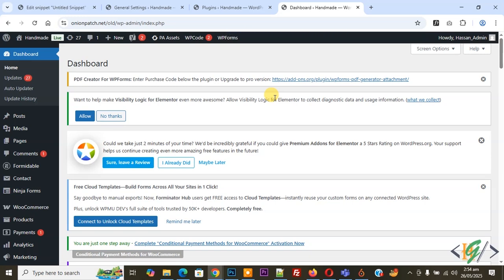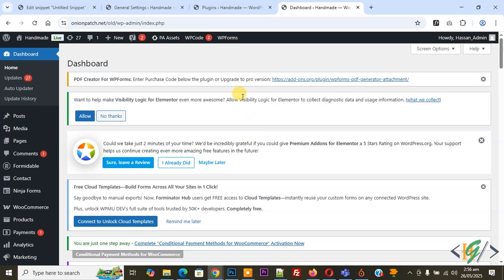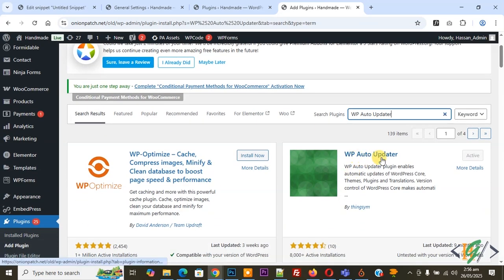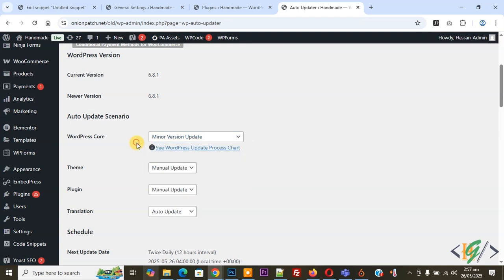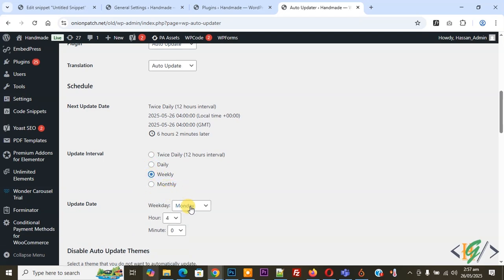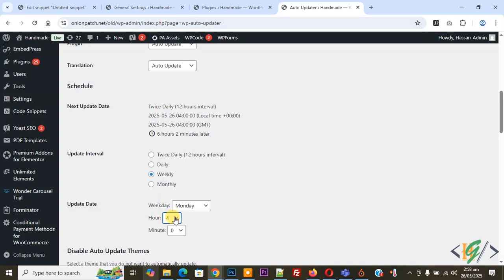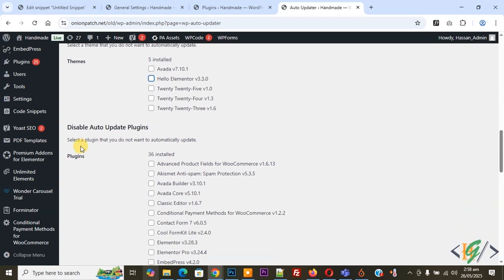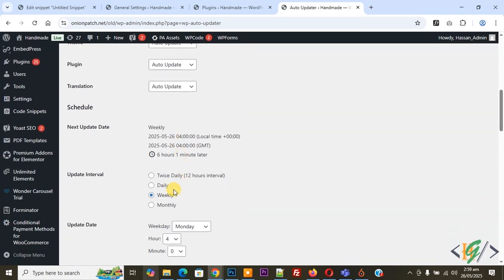How to Schedule Automatic Update of Plugins / Themes / WordPress on Specific Time | Weekly | Monthly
In this wordpress tutorial for beginners you will learn how to set automatic updates of plugin / theme or wordpress core on specific dates or time using plugin " wp auto updater " in wordpress. So install this plugin then you can enable or disable plugin or theme for manual or auto updates.

Then you see update interval so you can set automatic updates according to your requirement. So you can set daily (twice a day update) or you can set weekly then you can select week day (Monday, Tuesday, Wednesday, Thursday, Friday, Saturday, Sunday) then you can select time in hour and minute format for specific week day according to your requirement.

Or you can select monthly option so you can see dropdown then you can select day number from that month.

Also you see option if you want you can disable plugin and theme from automatic updates.